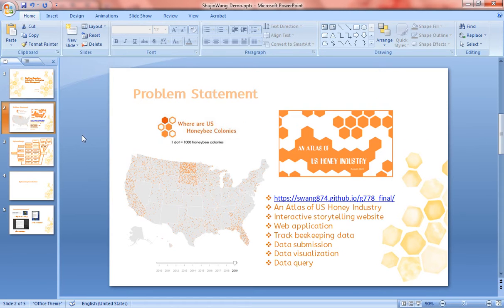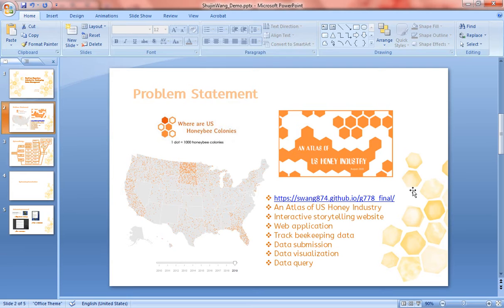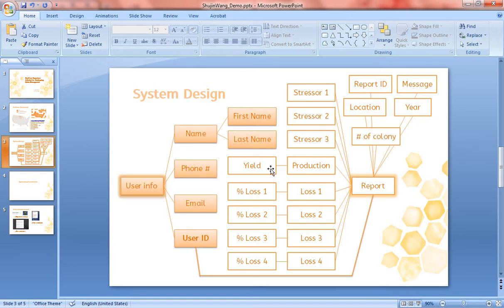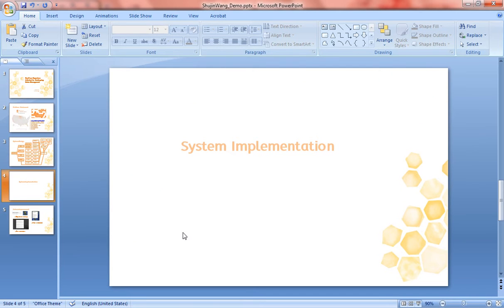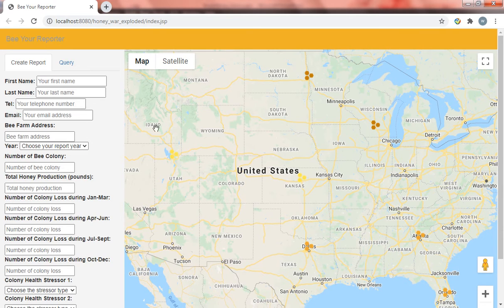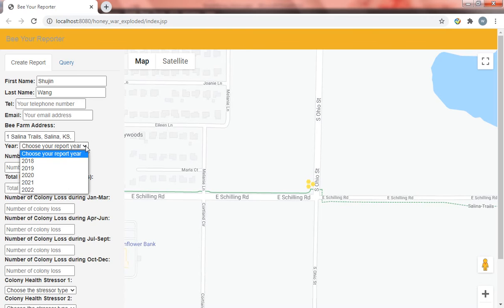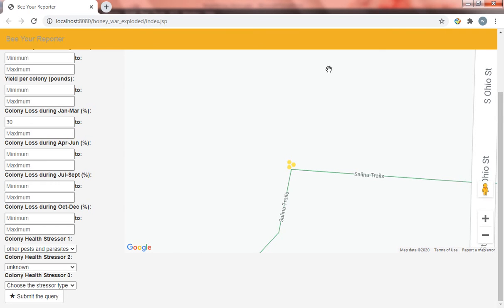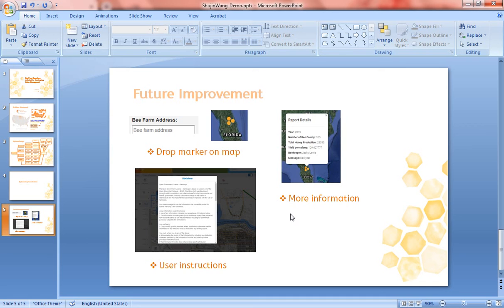GIS Project Demo - Beekeeping Data Portal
A web application and database
GEOG 576 coursework by Shujin Wang